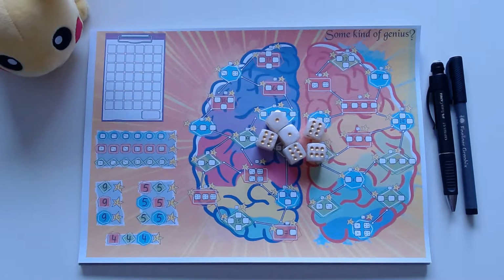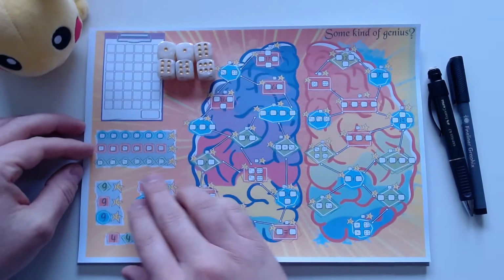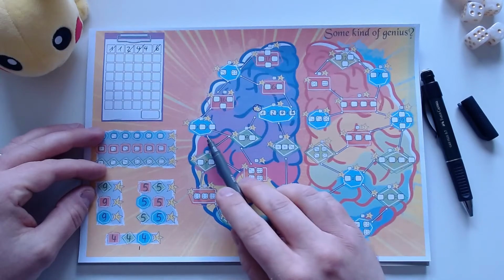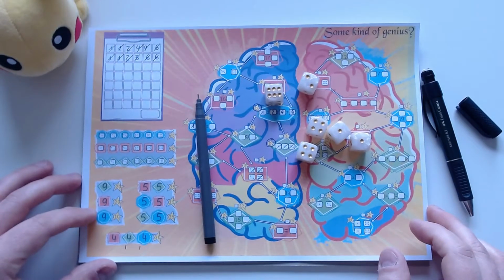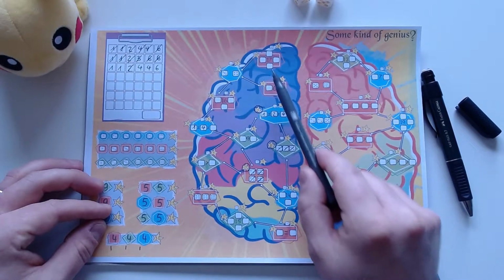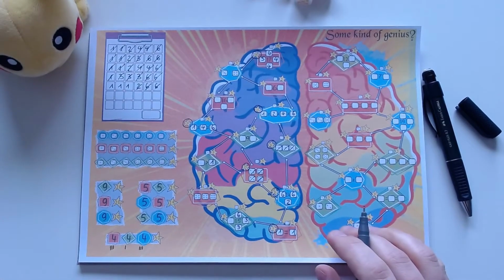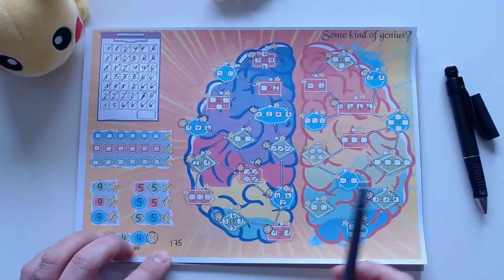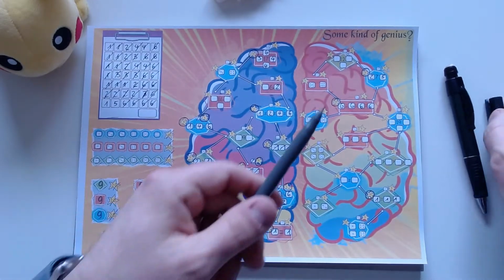Solo Playthrough | Some Kind of Genius? (A LOT of games bundle on Kickstarter)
In this video I'll play the Roll and Write game 'Some Kind of Genius?'.